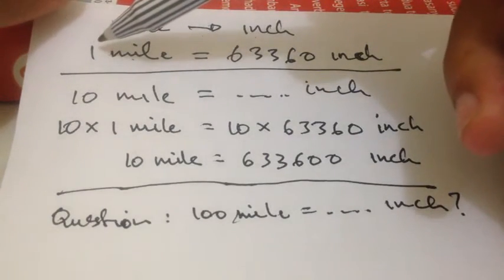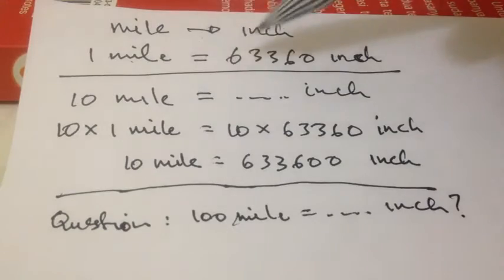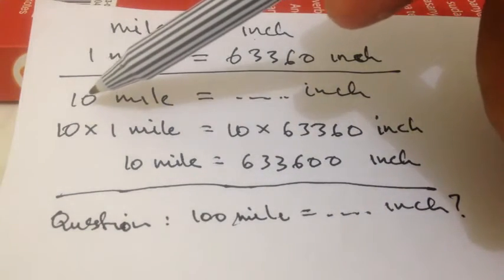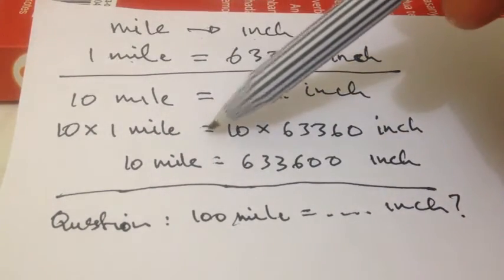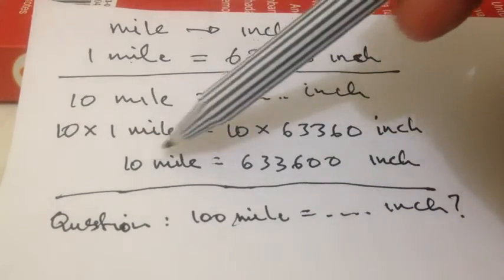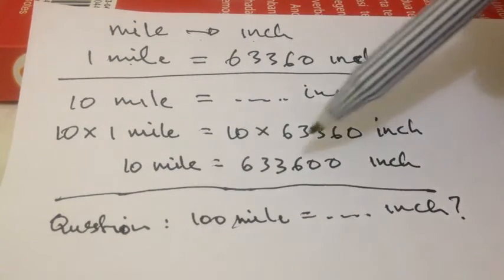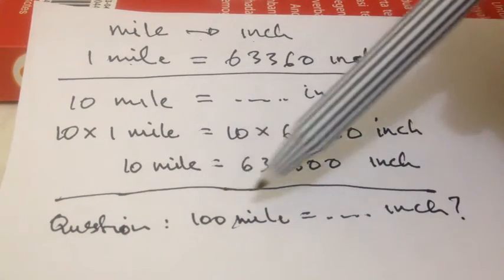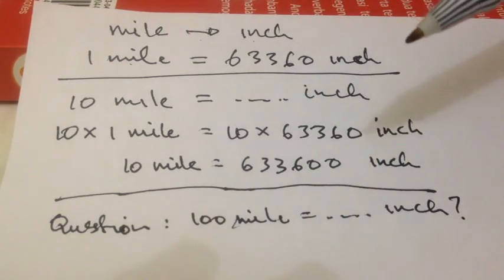Convert Mile to Inch - Formula, Example, Solution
How to convert Mile to Inch  ?
this tutorial will show you how to convert Mile to Inch  step by step, mathematically,  manually through equation, quickly with example , solution formula and conversion factor and with no calculator.